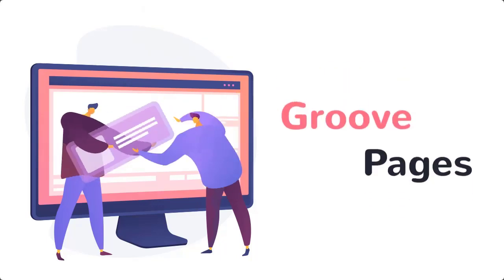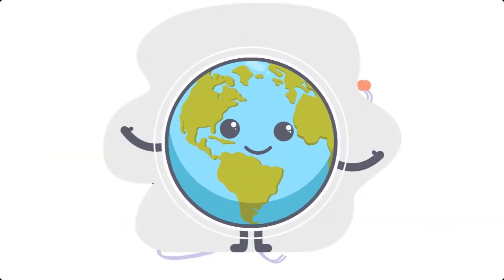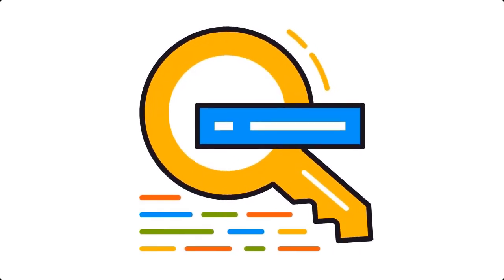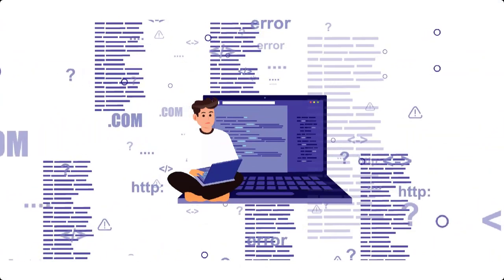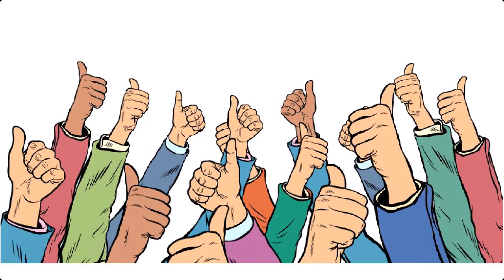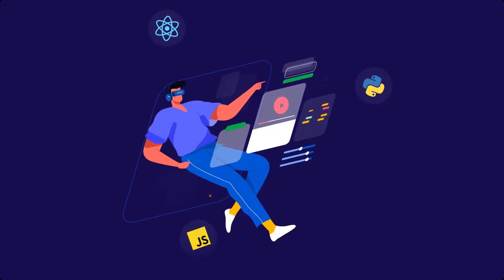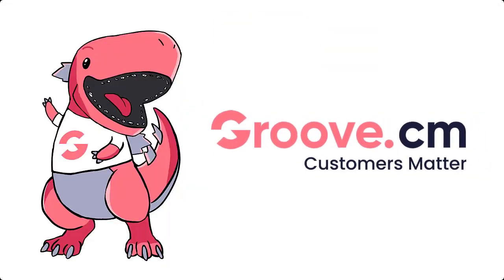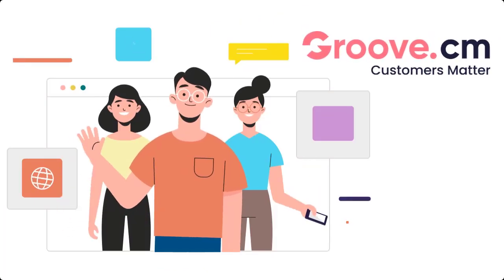GroovePages SEO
Are you using GroovePages?

SEO has become so much easier for those who are, because we have just combined the best of both worlds, with the very best in website building technology, along with the capabilities to optimize your keywords on any and all of your webpages.

Other website builders make SEO difficult, but not GroovePages.

We have tons of customers who have been able to use GroovePages with much success, all thanks to our revolutionary platform and the free training we provide to our members.

Ready for yours?

Sign up for your free account right now to get instant access to the Groove platform, all our training and community support.

Join us right now, and we will see you on the inside.

RESOURCES